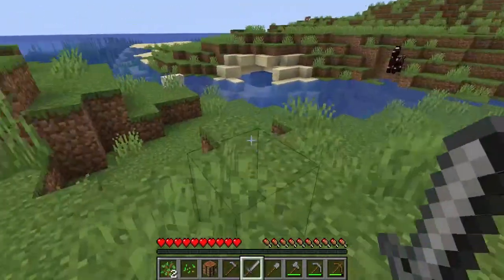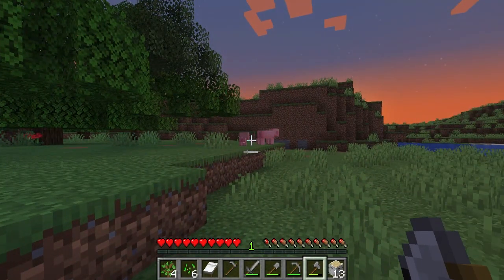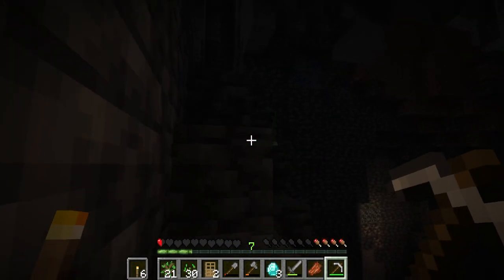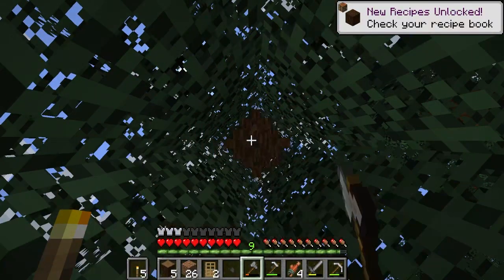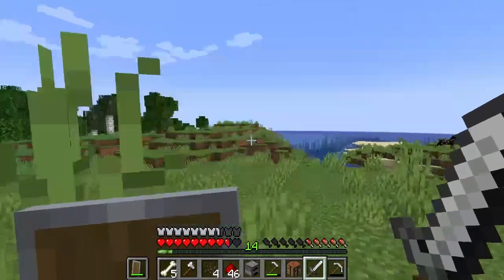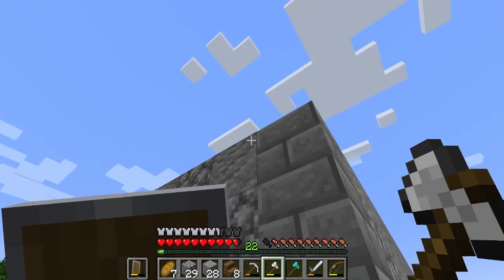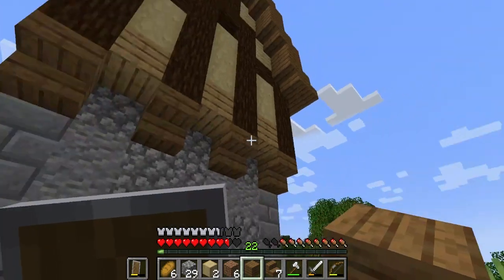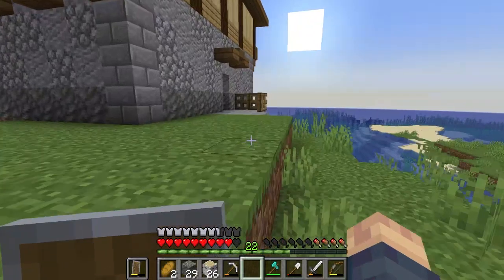THE BEST POSSIBLE START! - KINGDOM COME Minecraft 1.19 Let's Play - Ep. 01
BRAND NEW MINECRAFT ADVENTURE!!! Today is a new day in Kingdom Come! Join us as we explore this new land and find alot more than expected!